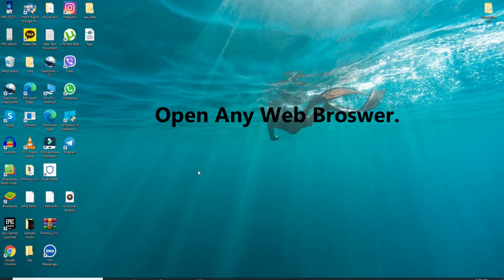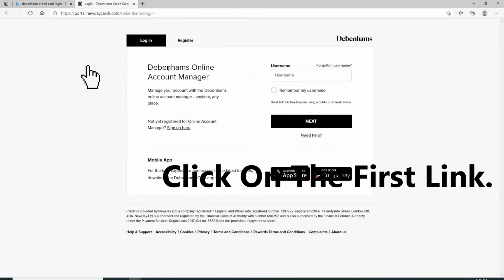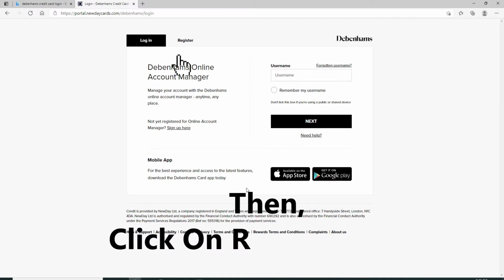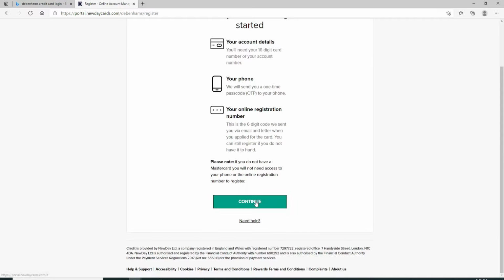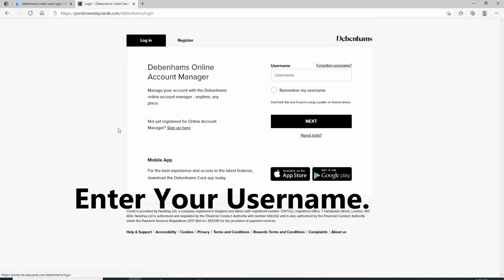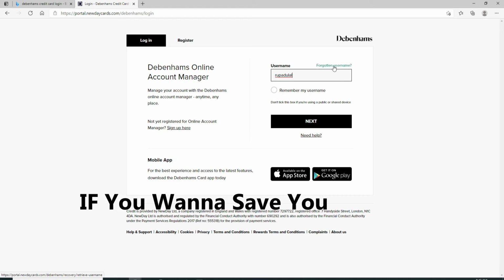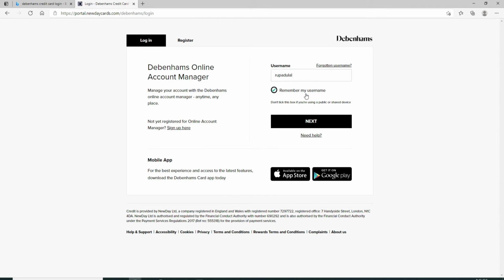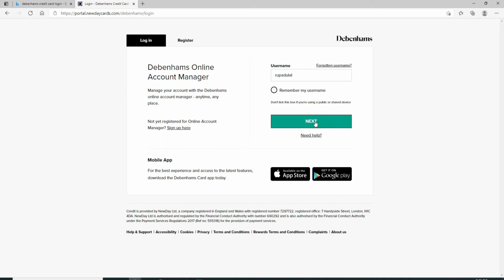How To Login Debenhams Credit Card Account? Watch Step By Step Sign In Video Online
Hello Everyone. In Today's Video, I am gonna Show You How To login Debenhams Credit Card Account. Learn How To Sign In Debenhams Credit Card Account. Watch Step By Step Sign In Video In Online.